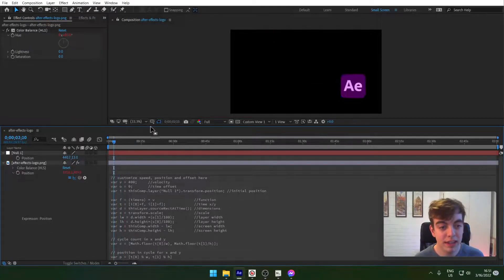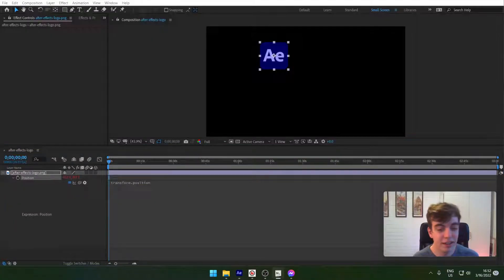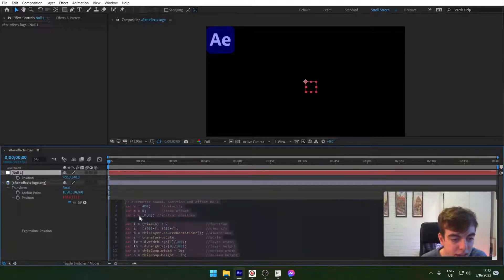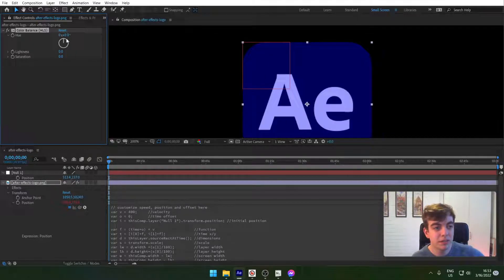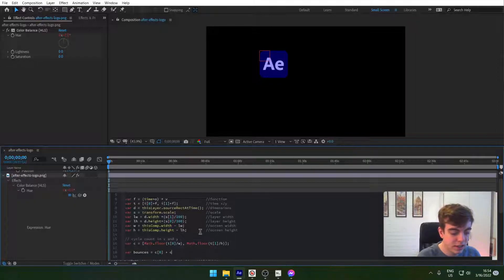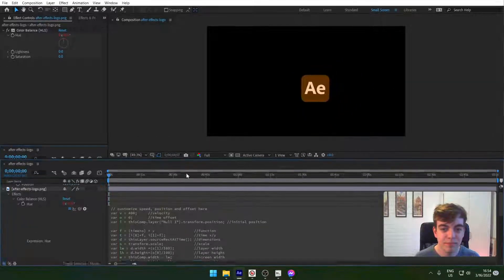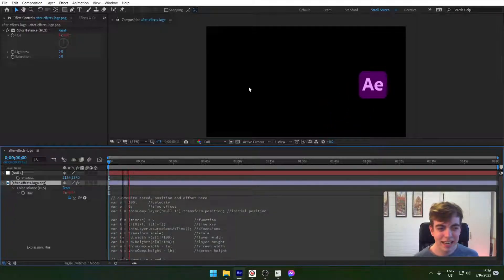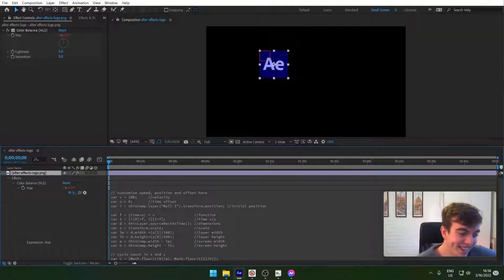Make your own bouncing DVD logo in After Effects